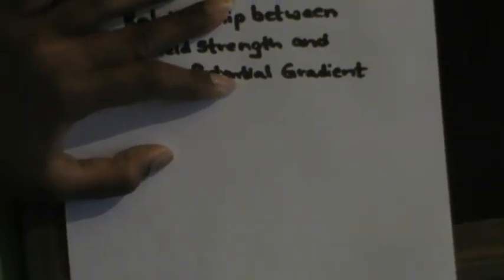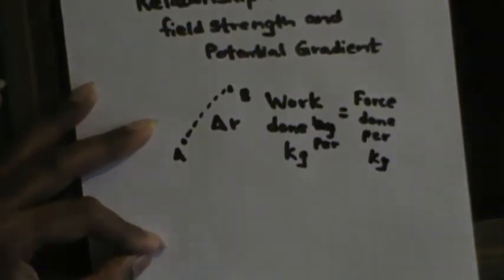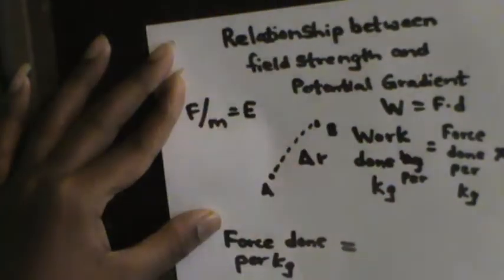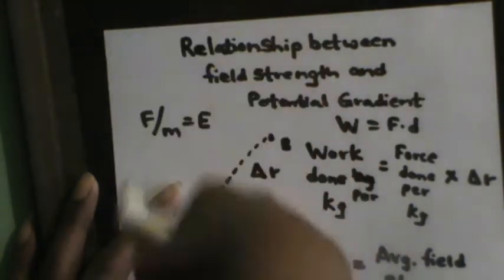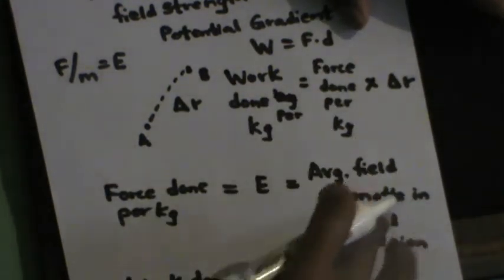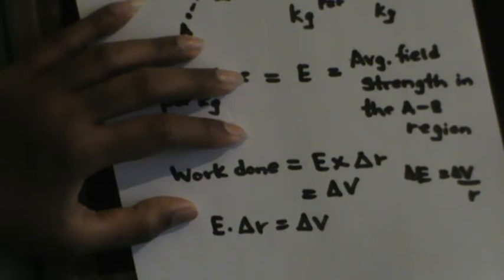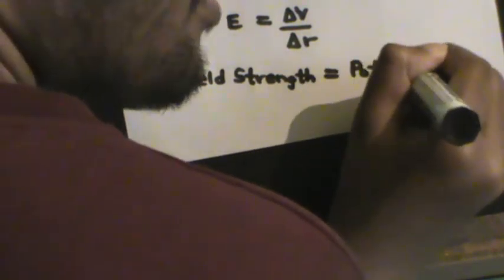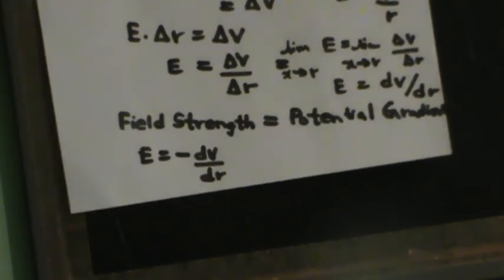Relationship between gravitational field strength and Potential Gradient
This video explains as to how the gravitational field strength and the potential gradient are related. The video begins with the introduction of the gravitational field strength and derives a relationship between the two gravitational quantities.